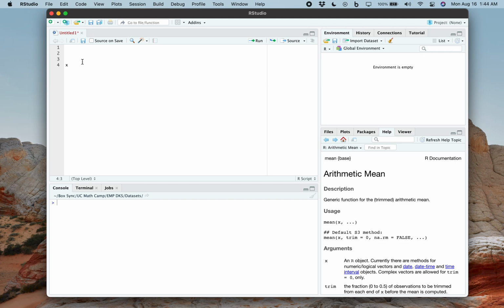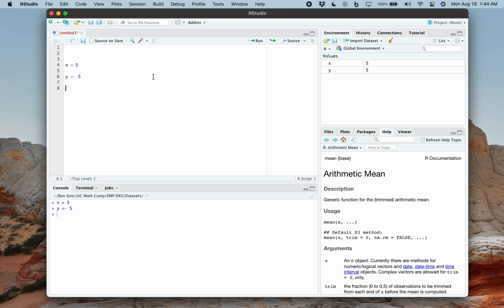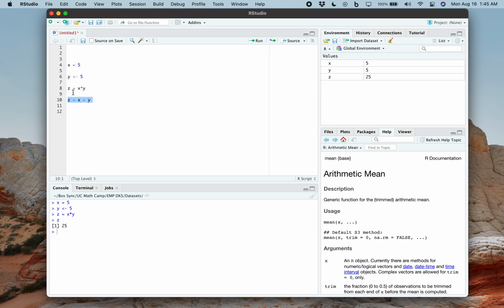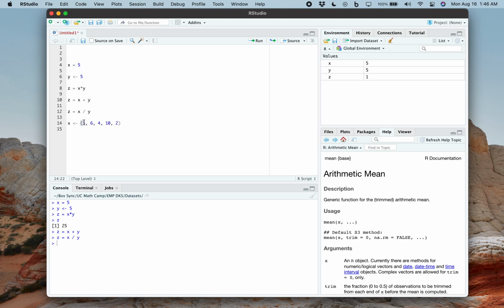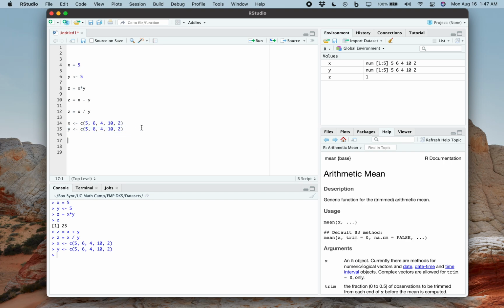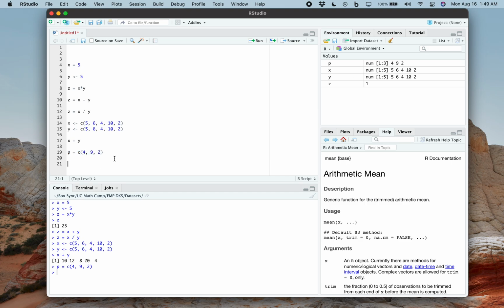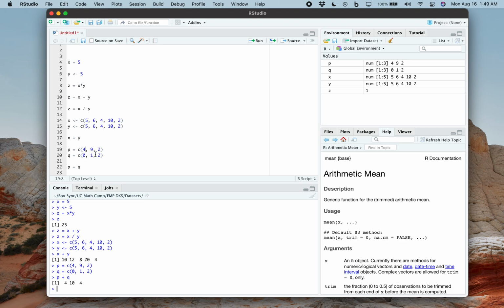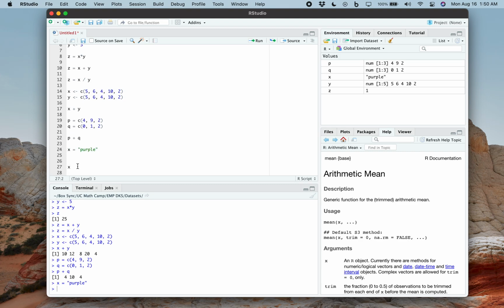Basic & Vector Operations in R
Rohen Shah demonstrates how to do basic and vector operations using R